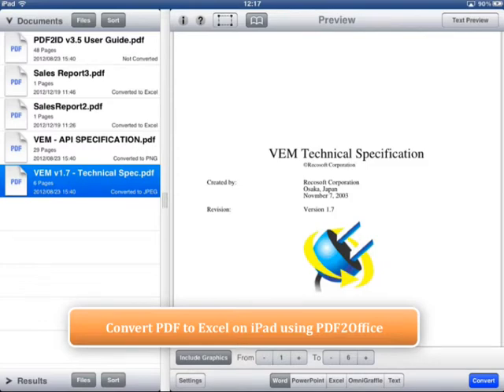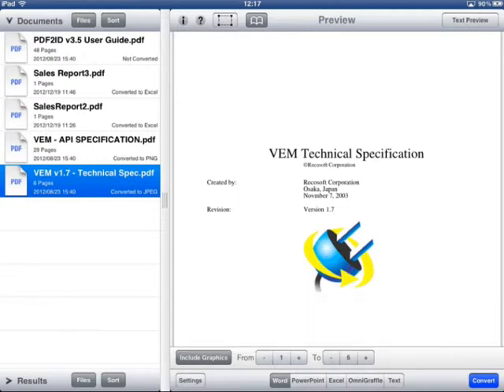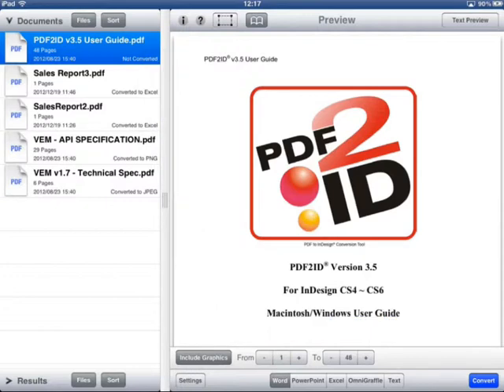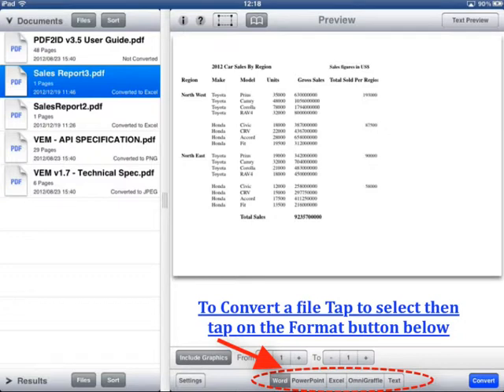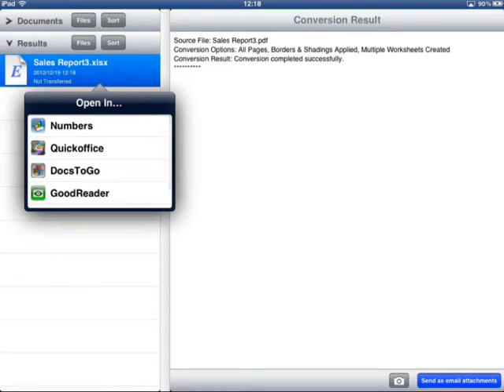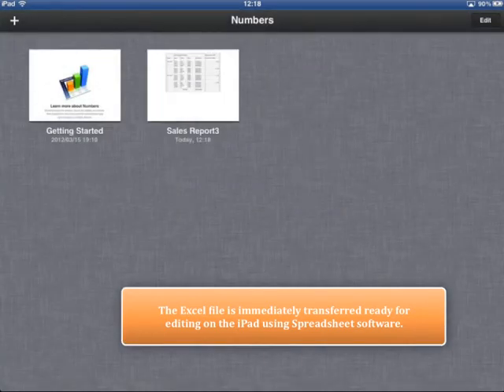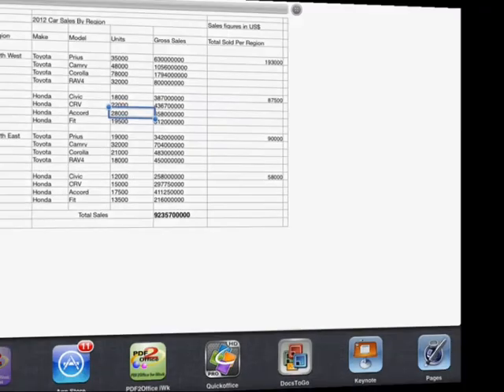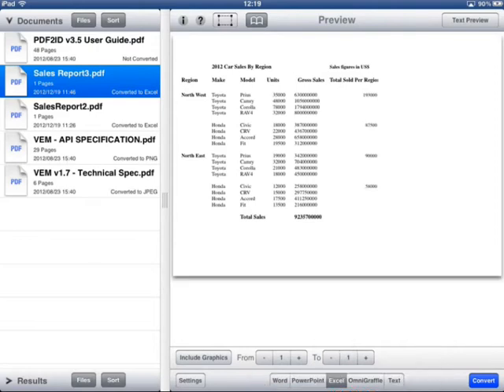PDF to Excel on iPad using PDF2Office - PDF converter for iPad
Convert PDF to Excel on the iPad using PDF2Office. You can also convert PDF to Word; PDF to PowerPoint; PDF to OmniGraffle and Text formats with a few taps!

PDF2Office is an amazing tool for the iPad as it eliminates manual entry of data enhancing productivity.